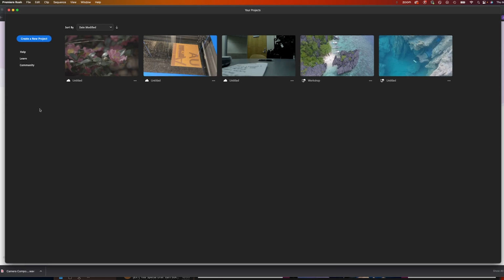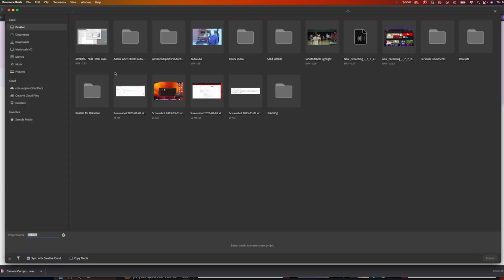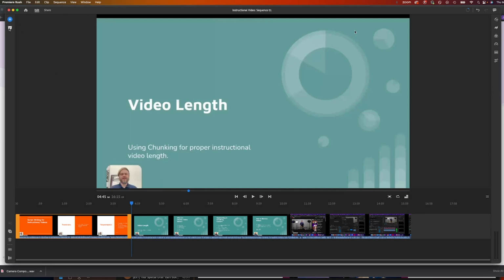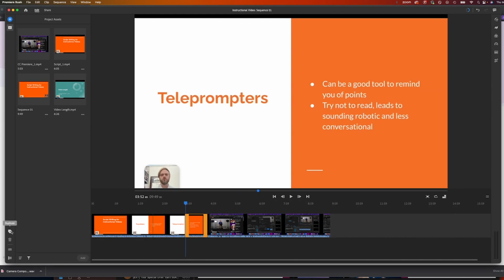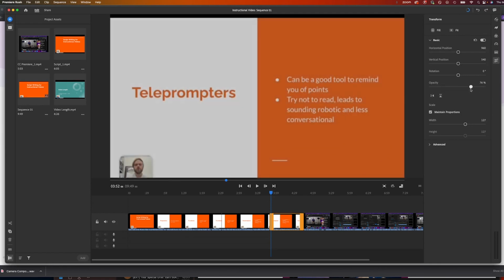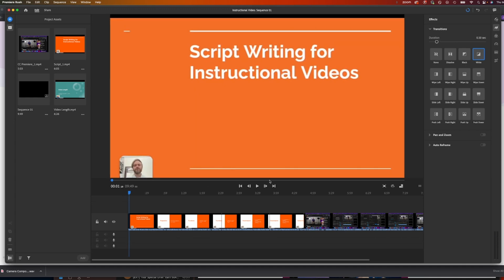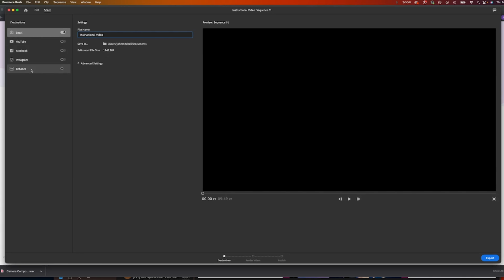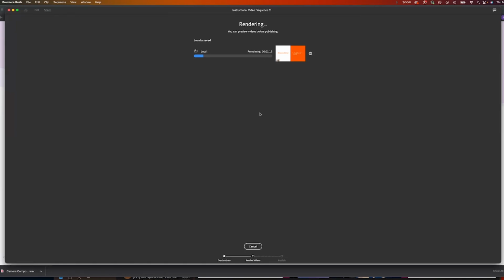Creating Instructional Videos Part 4: Video Editing